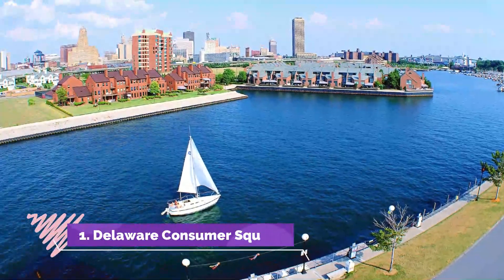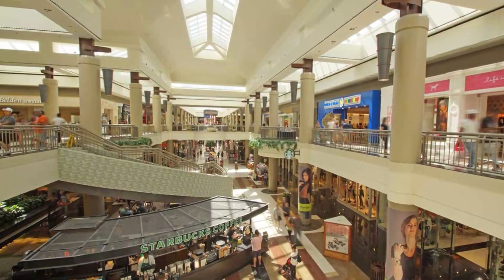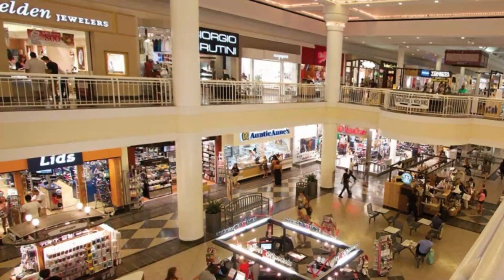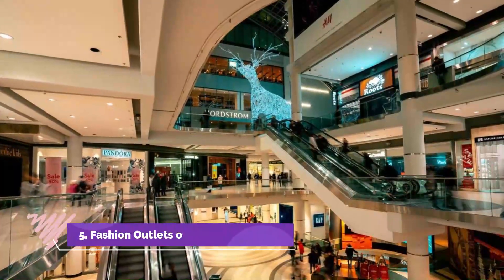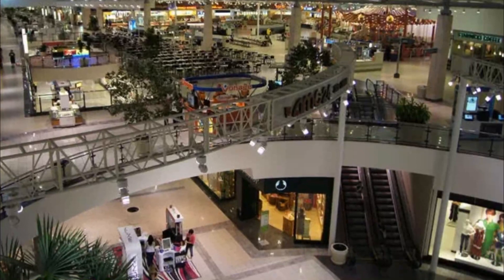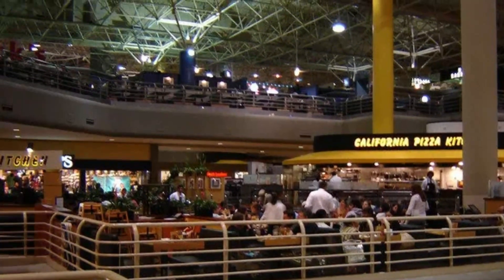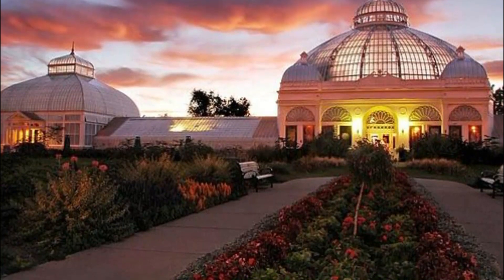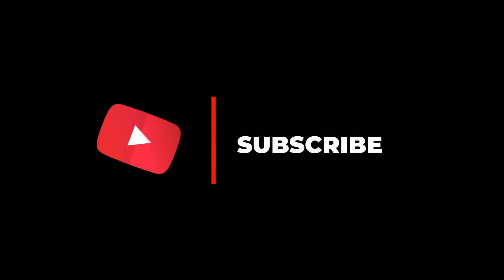Top 10 Shopping Malls to Visit in Buffalo, New York State | USA - English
The Buffalo has no shortage of shopping Malls, but not all of them are made equal, and some are particularly outstanding. Malls have always been a popular American pastime because of their timeless combination of retail stores and alluring restaurants. In this video, we will show you the top 10 Shopping Malls to visit in Buffalo.

There are many Shopping Malls in Buffalo. USA has some of the best Shopping Malls in Buffalo. We collected data on the top 10 Shopping Malls to visit in Buffalo. There are many famous Shopping Malls in Buffalo and some of them are Shopping Malls in Buffalo. People from all over USA love these Buffalo Shopping Malls which are also Buffalo famous Shopping Malls.